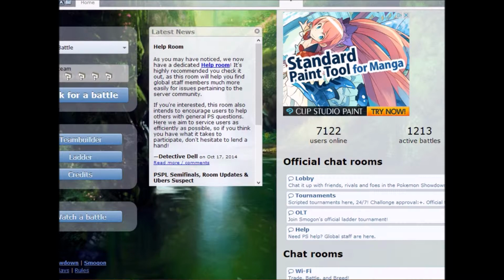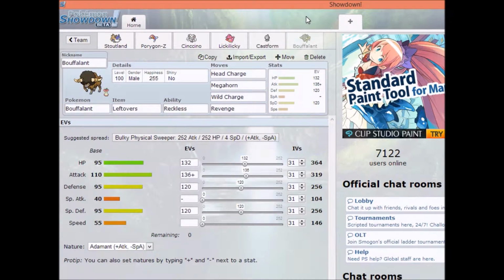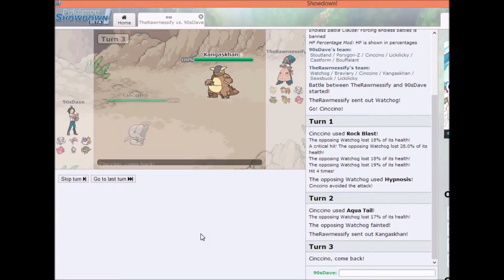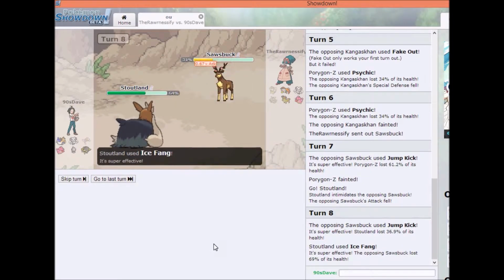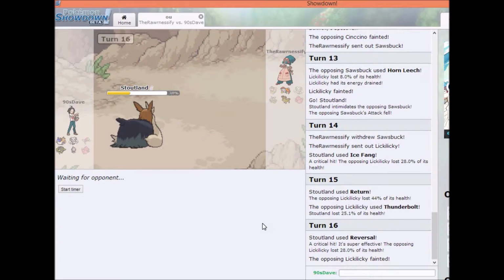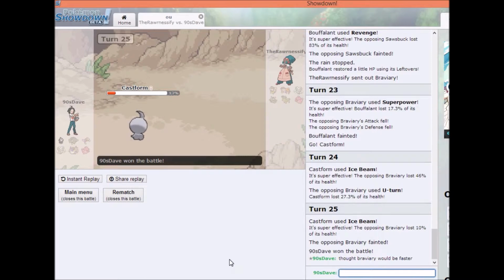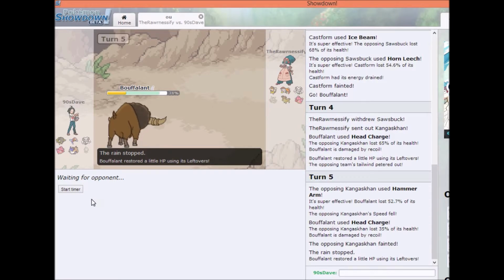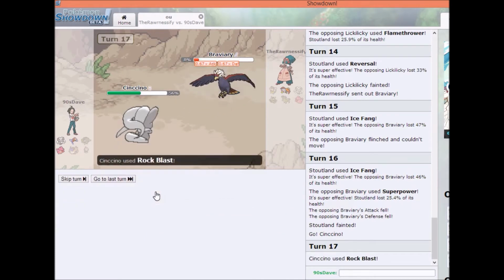Pokemon Showdown Episode 4 - Special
The first special video from Pokémon Showdown.
This video is a Generation 5 Normal type Gym leaders special.
The teams are Cheren's and Lenora's Type Expert/World Leaders teams from the Pokémon World Tournament.
Thanks to my special guest Bex.